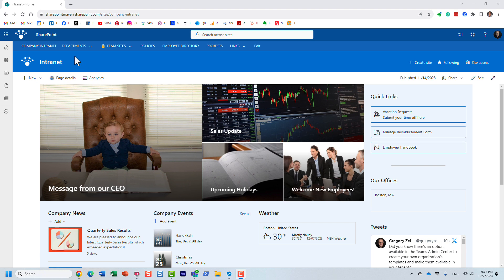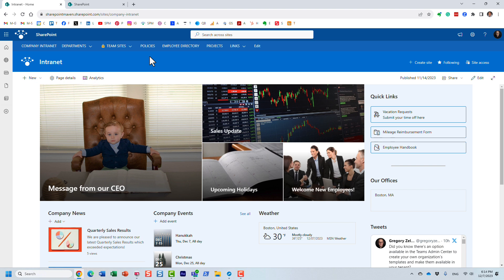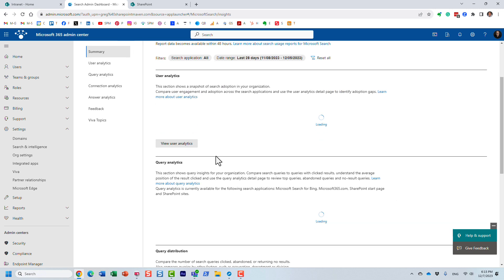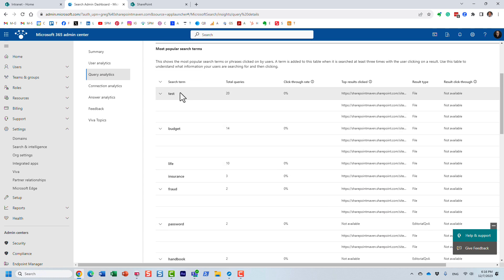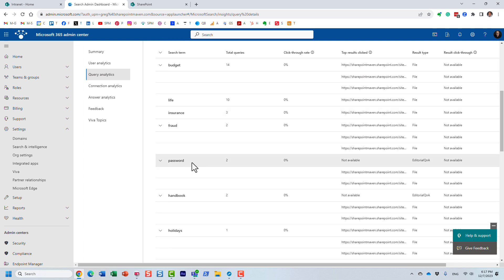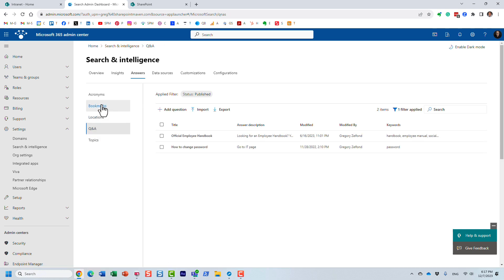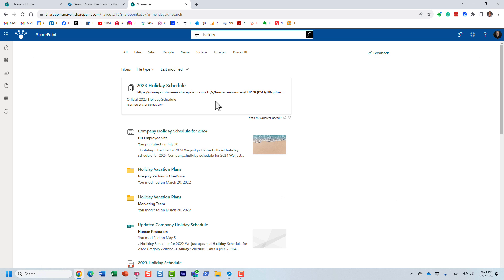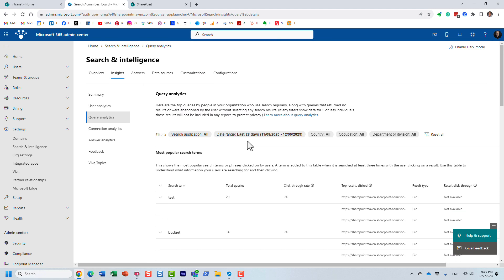How to access Search Query Analytics Reports in SharePoint Online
If you are curious about what your employees are searching for, this quick video will show you how to assess this information. Here is an article as well